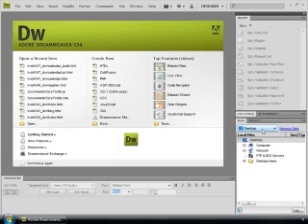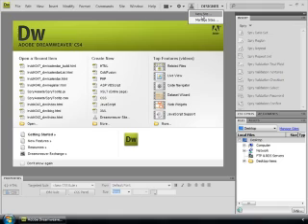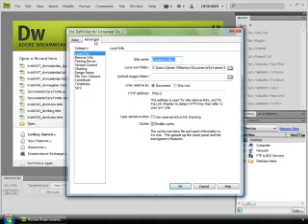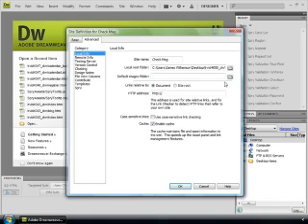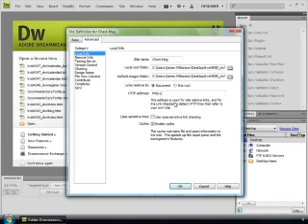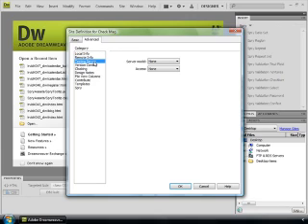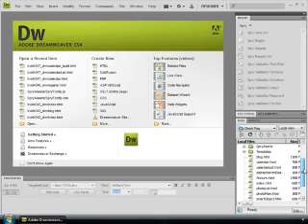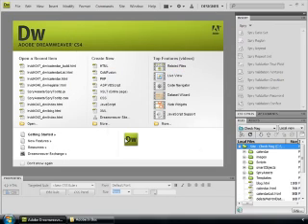lrvid4050 dw nonHD (H.264 - "YouTube" preset)